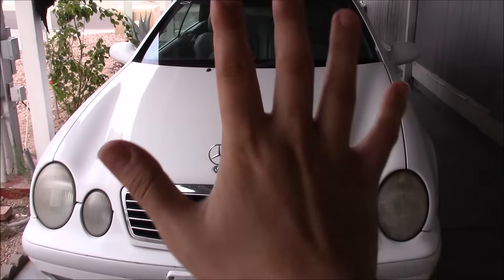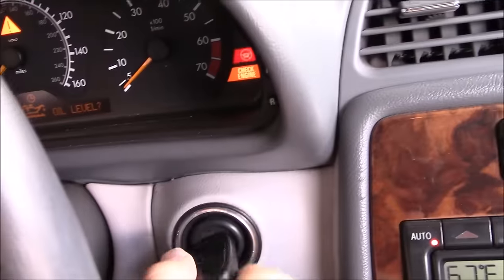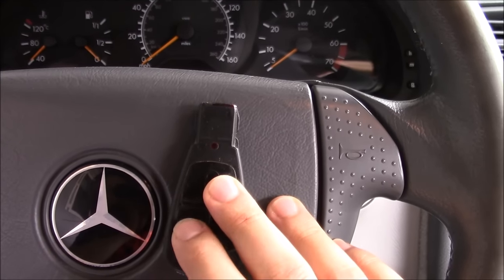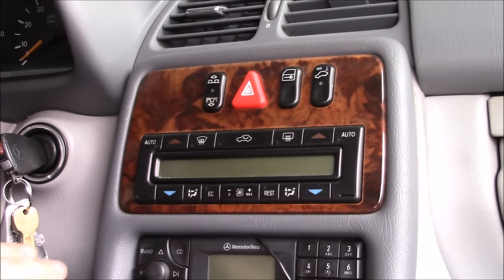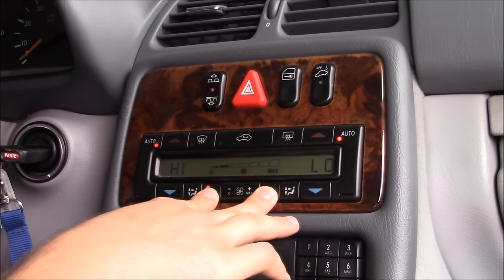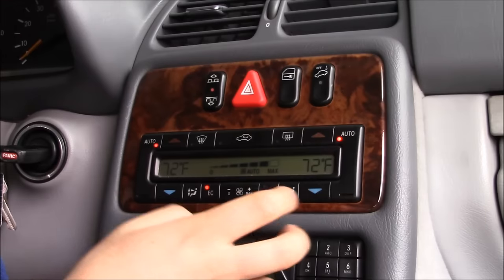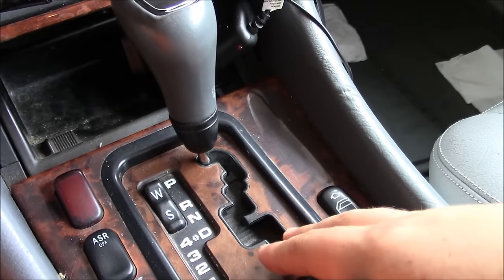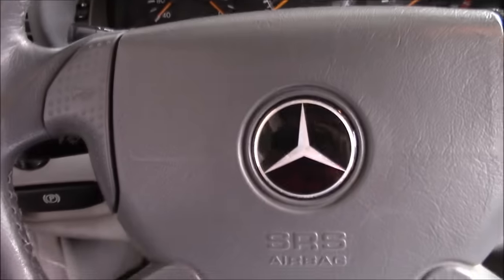5 Things You Didn't Know About Your Mercedes-Benz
5 Things You Didn't Know About Your Mercedes-Benz

Hello Guys, Here is 5 tips and trick about Mercedes Benz Cars that I think not everyone Knows, If you are a Mercedes owner ENJOY.

Mercedes Specific Scanner:

ICarsoft Scanner